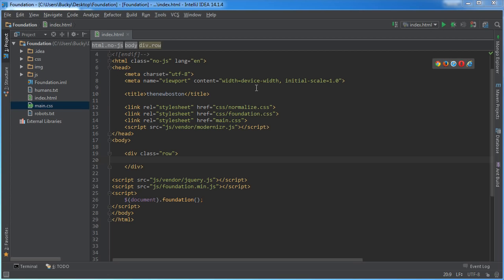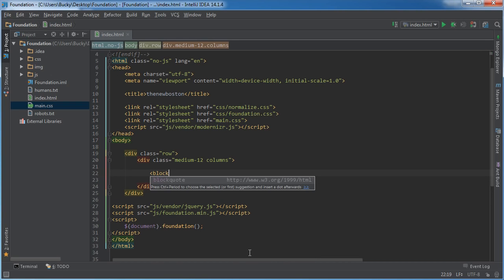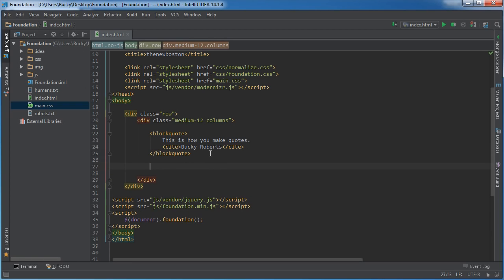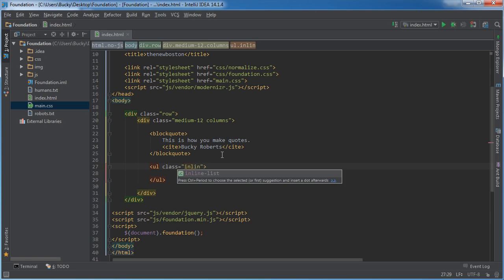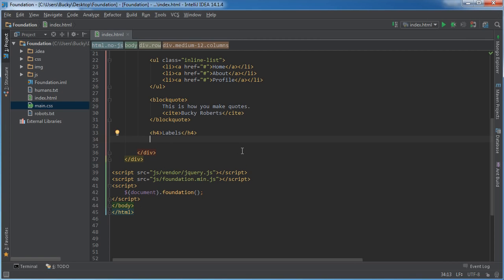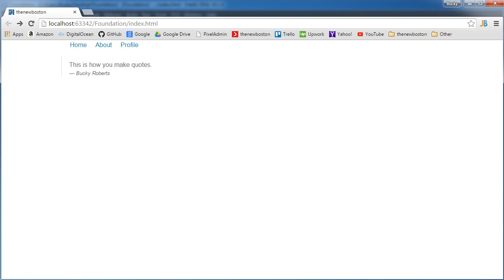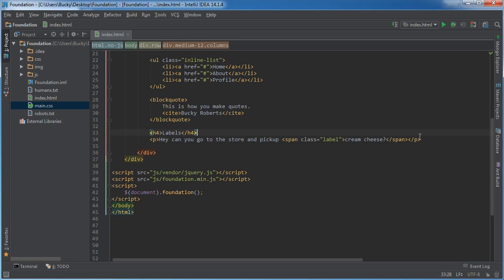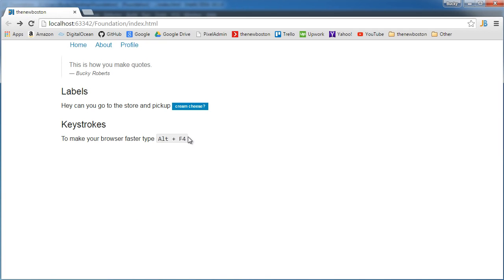Foundation for Responsive Web Design Tutorial 5 Typography